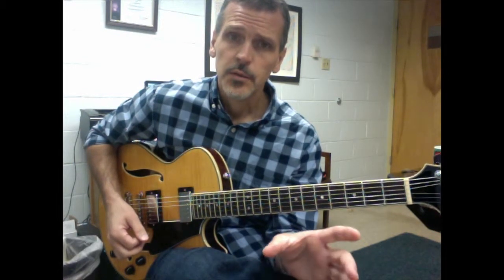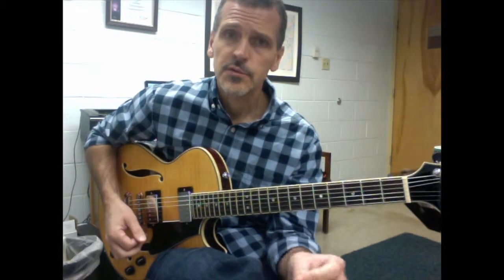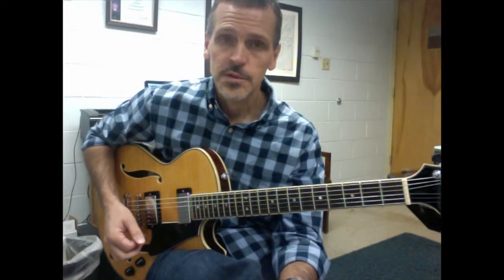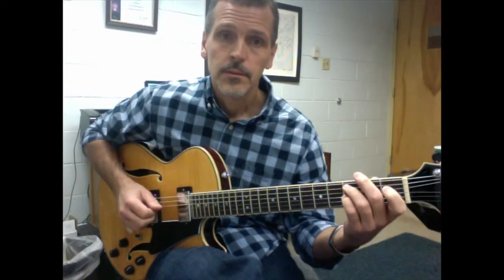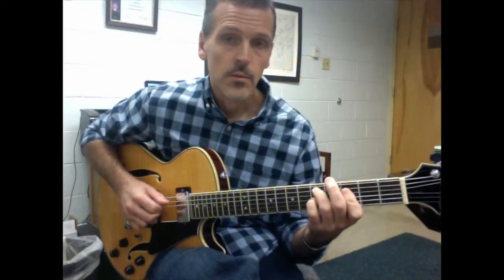Blue Bossa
A video for my private students at Vincennes University.